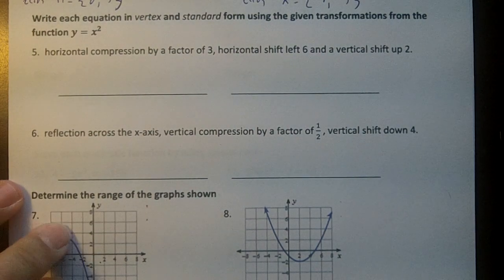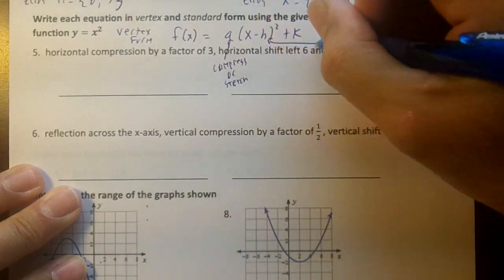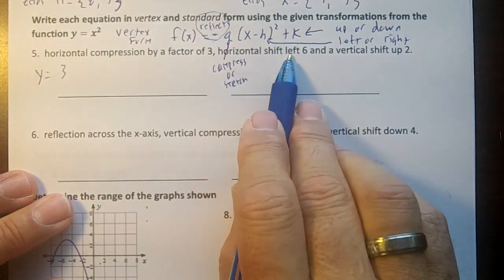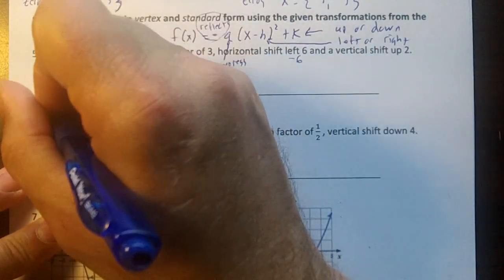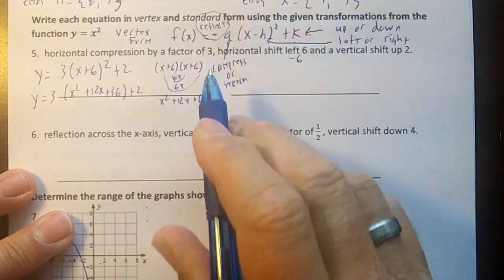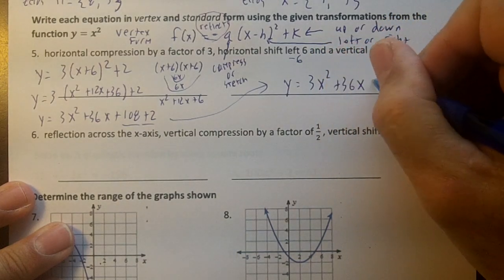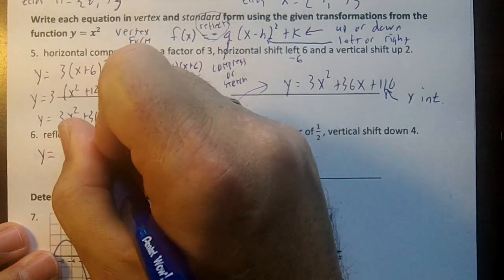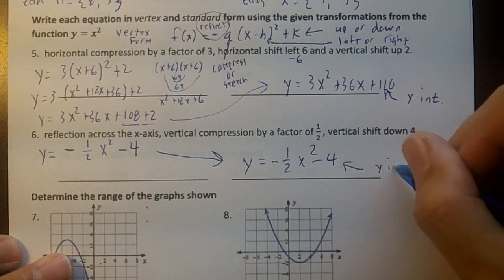ALG PAP TEST 5 1 REV 03